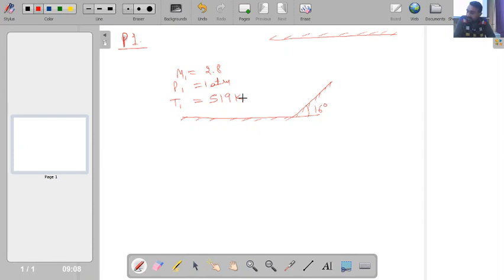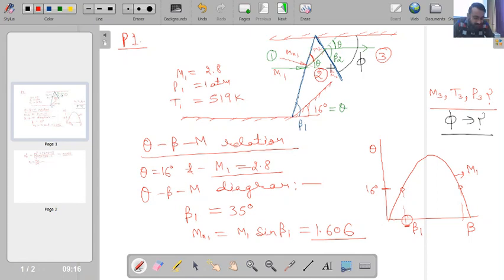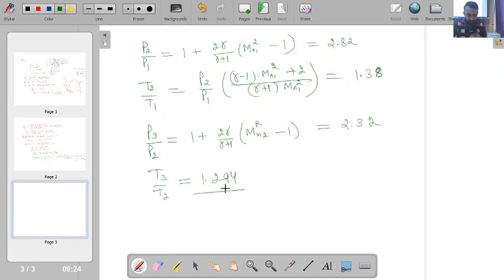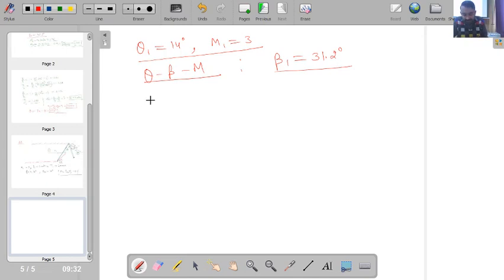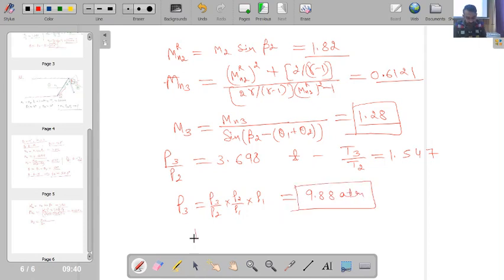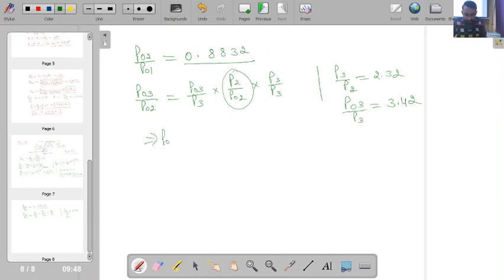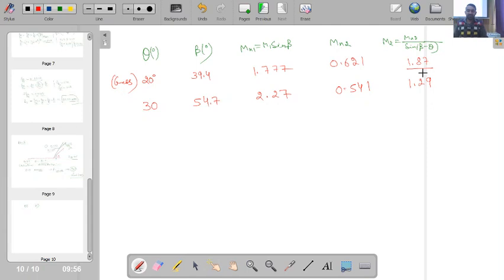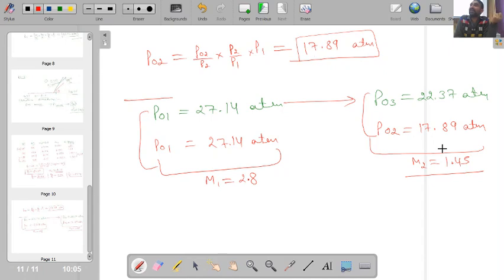Lecture 18: Numerical Problems on Oblique Shock Waves and Shock Reflections